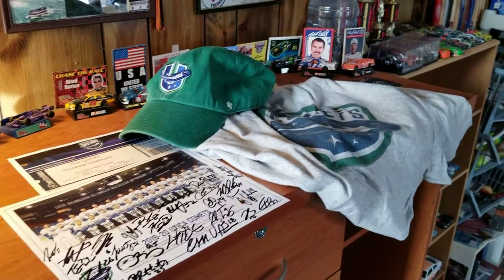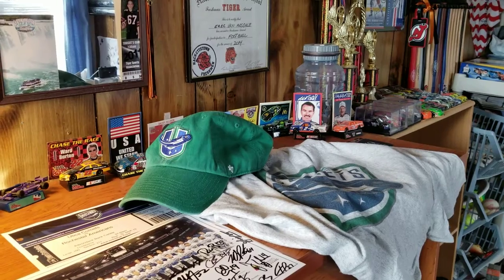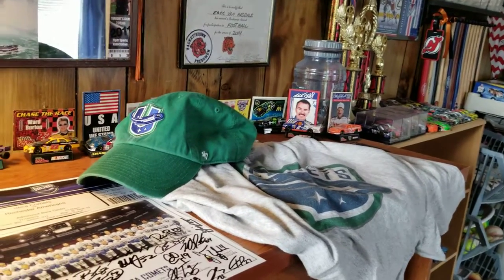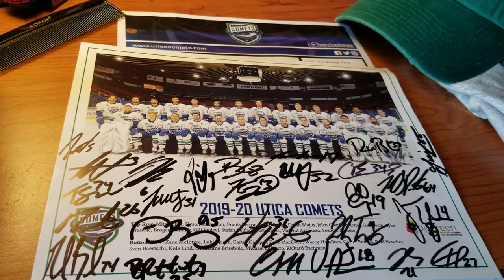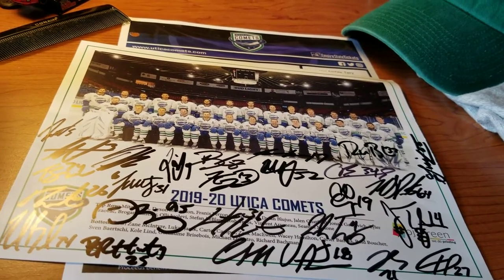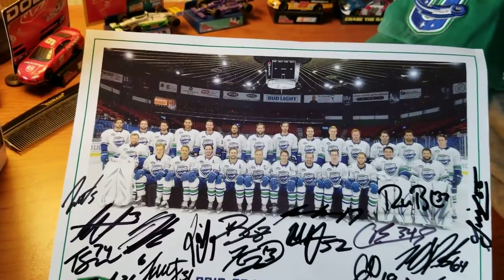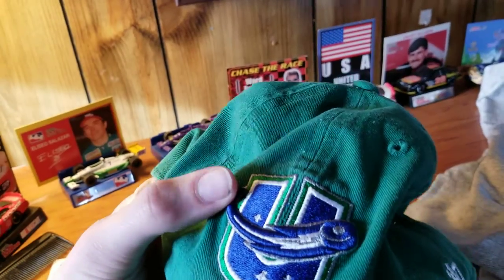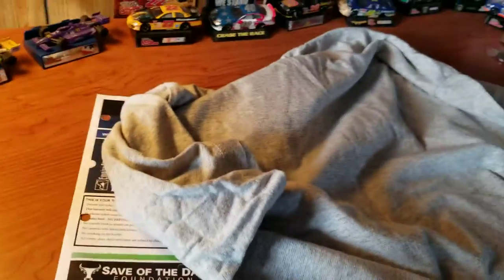Utica Comets Autographed Team Photo, T-shirt, Hat, Ticket Stub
This is everything gotten from the Utica Comets game vs. the Rochester Americans on November 16th, 2019. This includes:
*Utica Comets T-shirt
*Utica Comets Alternate Logo hat
*Printed ticket stub from game